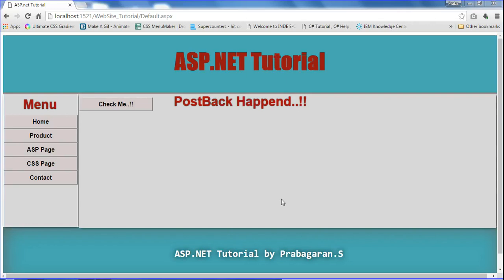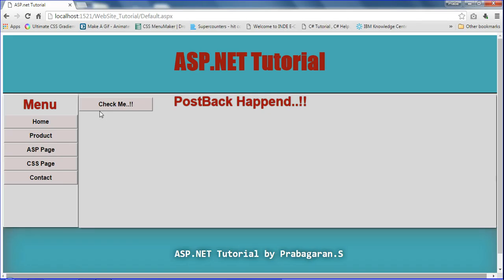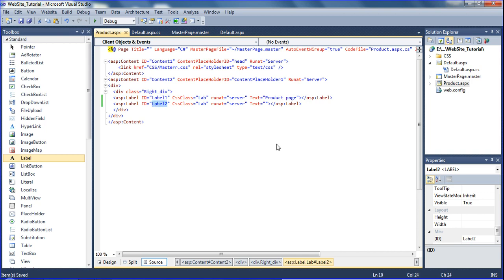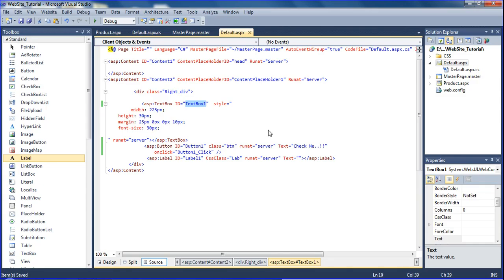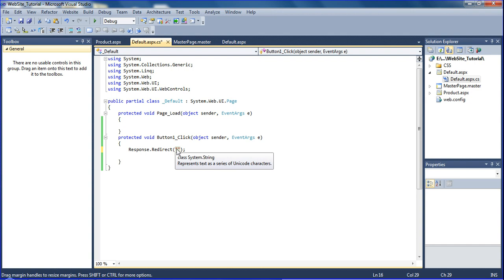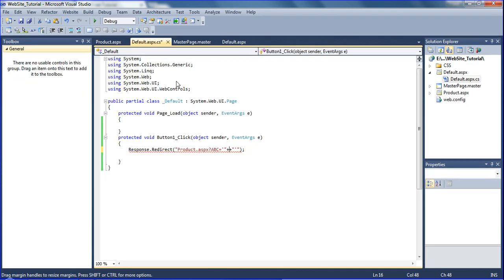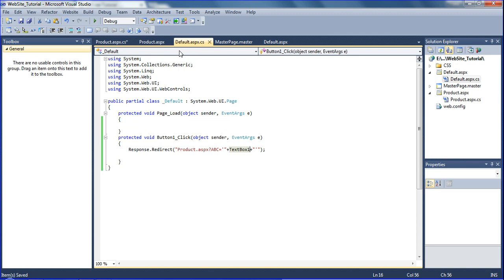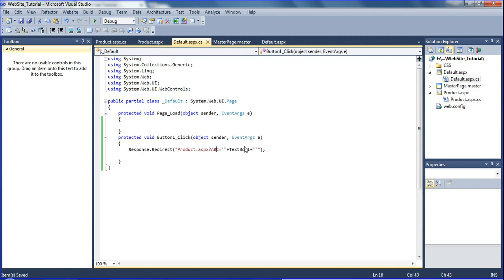C# Tutorial for Query String in ASP.net Step by Steps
We can create Dynamic Website by using this Query String method.
We can create CMS (Content Manage System) by using this method Step by Steps by C# Tutorial.